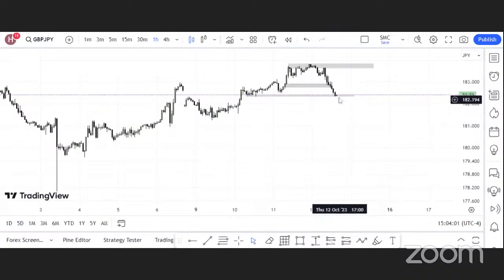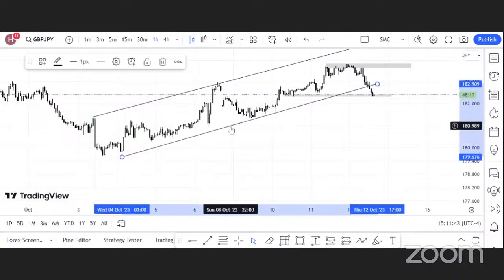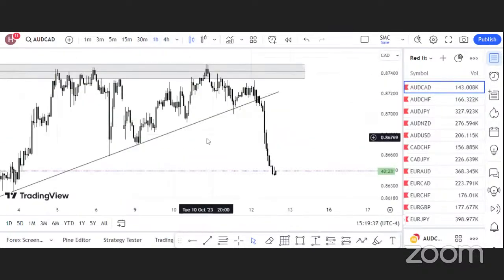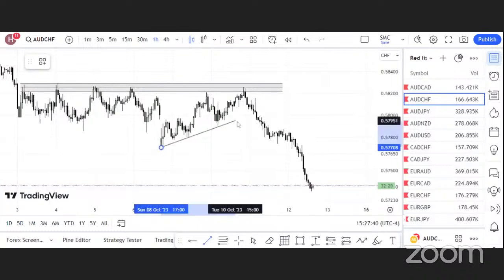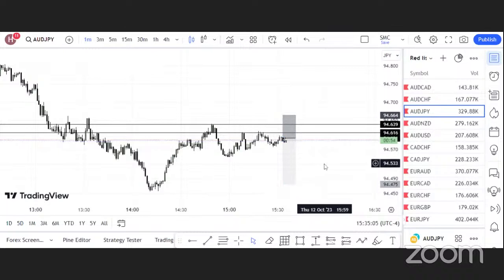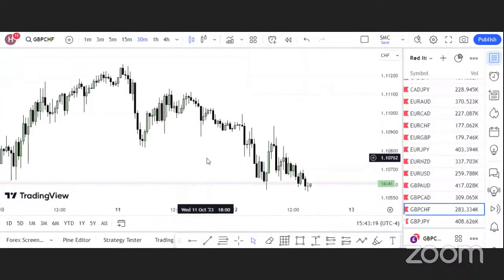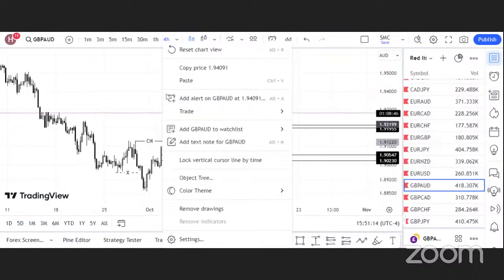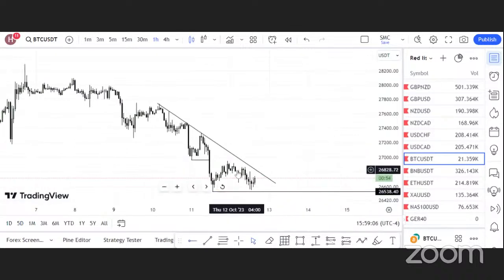Live Trading Session with Leo: Real-Time Market Analysis and Strategies | BtcDana Trading